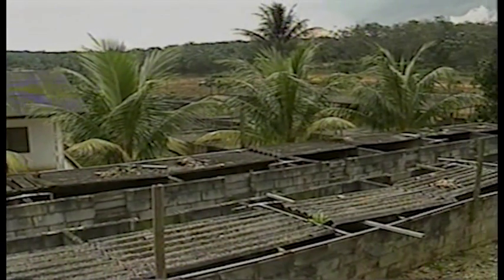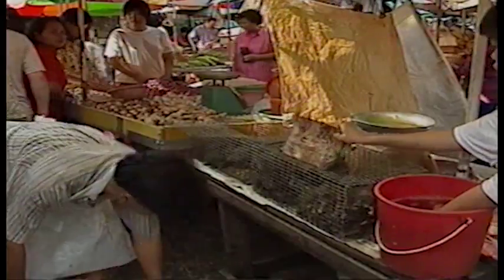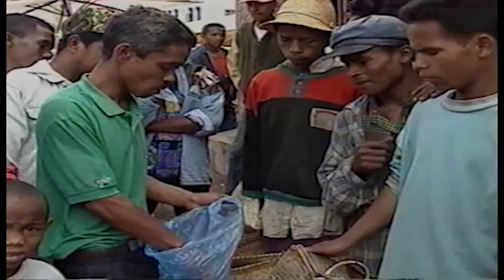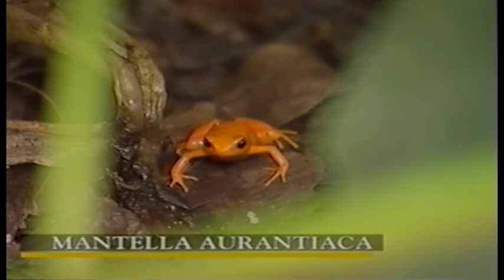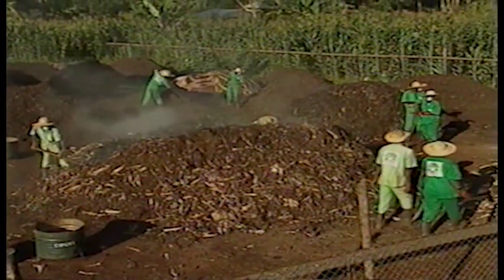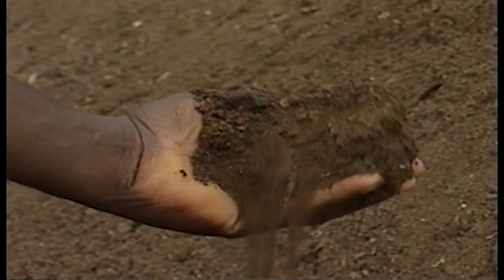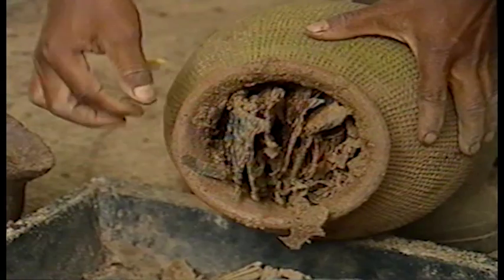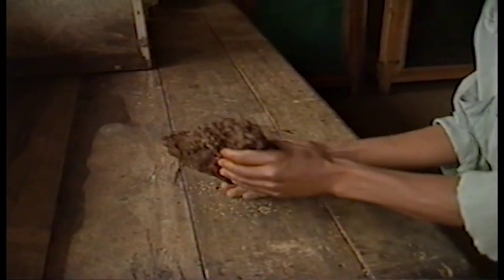Minilivestock in rainforest habitat part 3/4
Author: BEDIM (Bureau for Exchange and Distribution of Information on Minilivestock)
52 minutes, 1996
The film shows successful livestock breeding of grass-cutters (Tryonomys swinderianus), edible giant rats (Cricetomys gambianus), insectivores (Tenrec ecaudatus), bull frogs (Rana catesbeiana), giant African
snails (Archachatina sp.), manure or compost worms (Eudrilus eugeniae), termites and butterflies. The films sequences were shot in Western Africa (Guinea, Ivory Coast, Ghana, Togo, Benin) and central Africa (Cameroon, Gabon), in the Indian Ocean (Madagascar, La Réunion) and in South-East Asia (Malaysia, Papua New-Guinea). The cassette was intended for decision makers at different levels: ministers, secretary generals, high-ranking civil servants, rectors and deans, directors of research institutes and professors. The aim is to prove that minilivestock is neither a fantasy nor a pipe-dream, nor a risky enterprise, but rather a sustainable environmentally friendly breeding programme of local animal species.